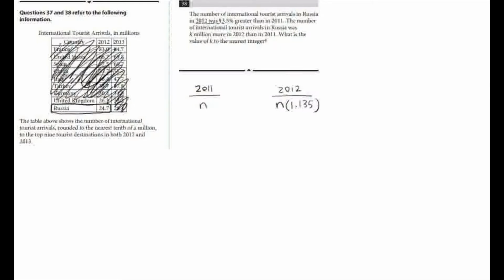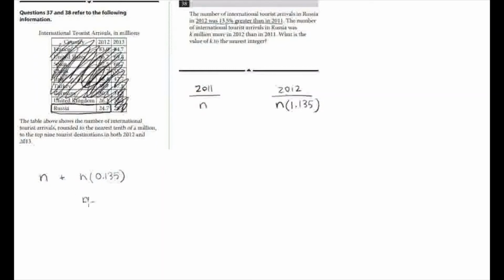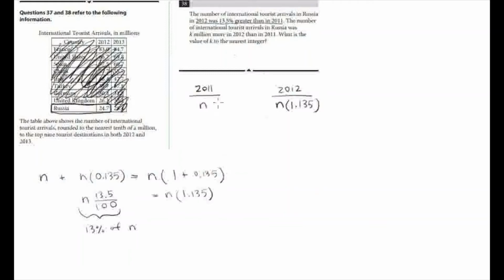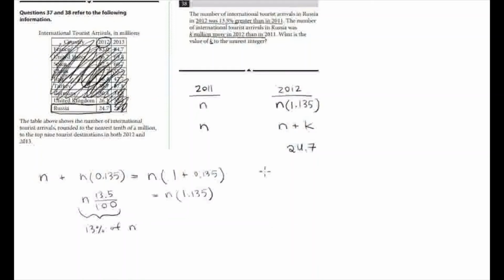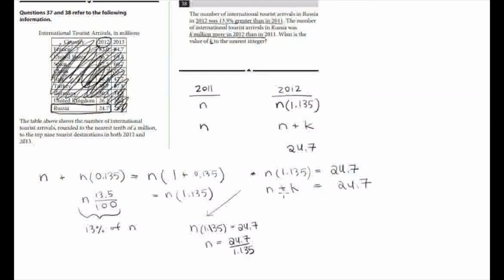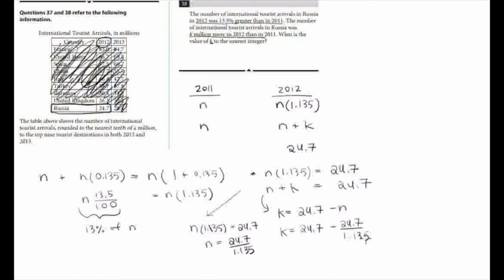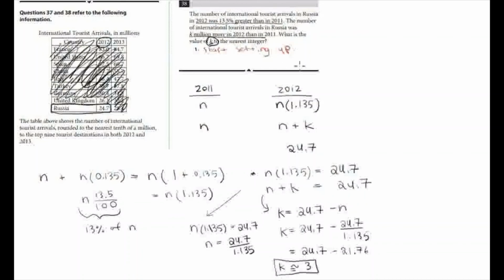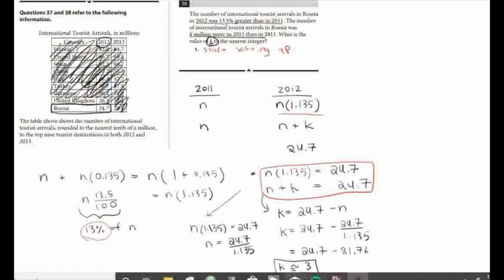SAT Math C - Test 9 - #38